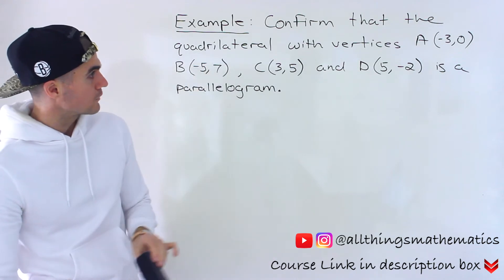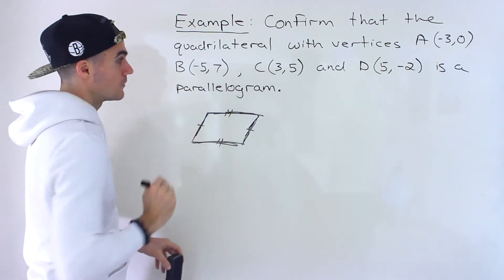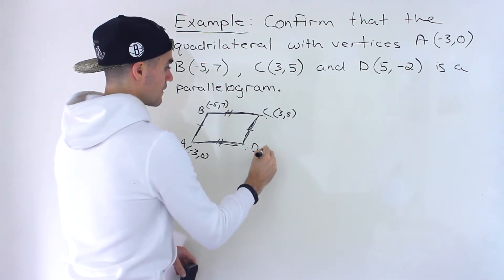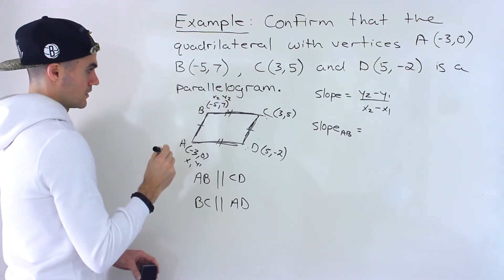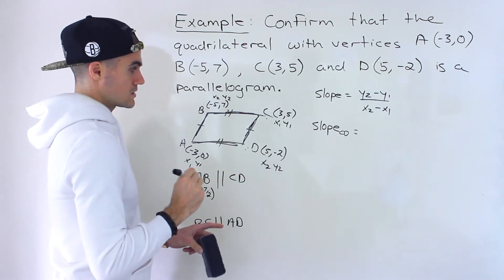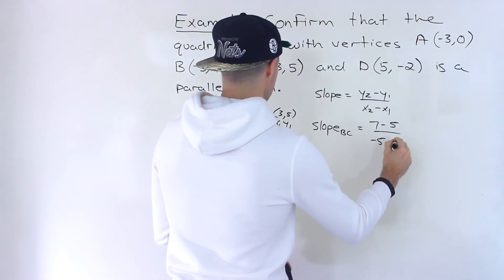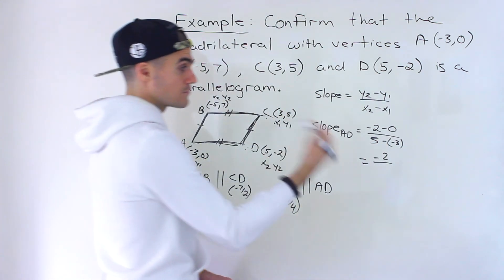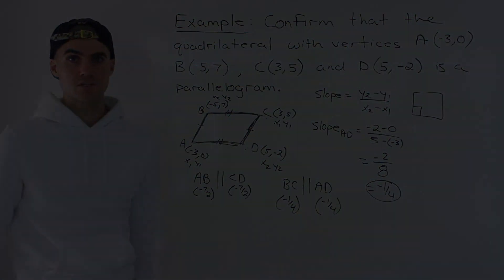Confirm that a Quadrilateral is a Parallelogram (Grade 10 Math, MPM2D)